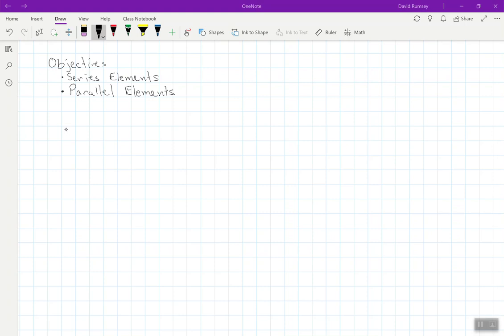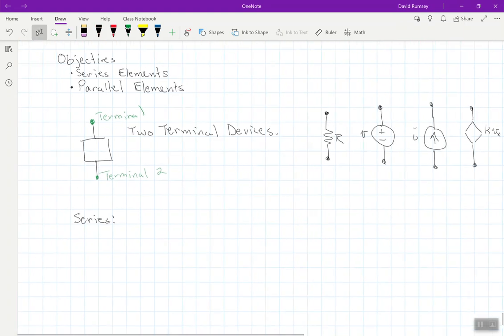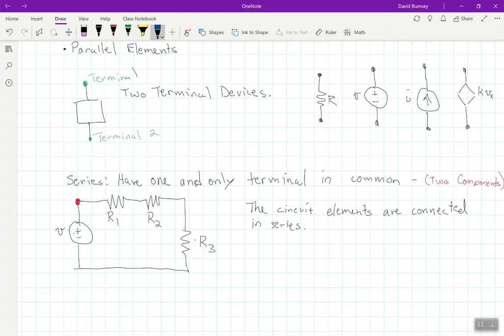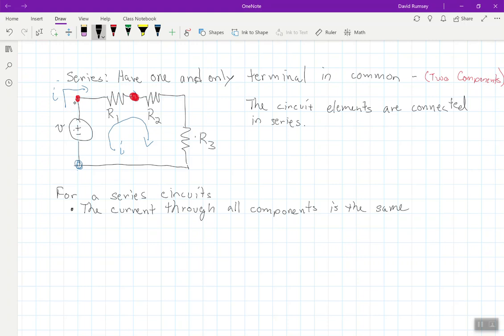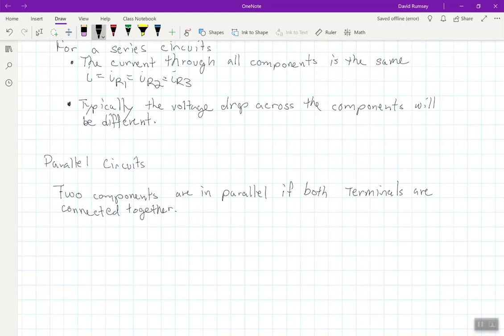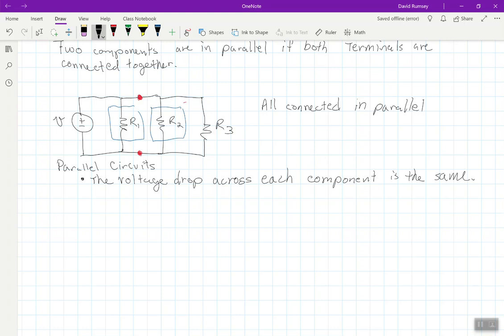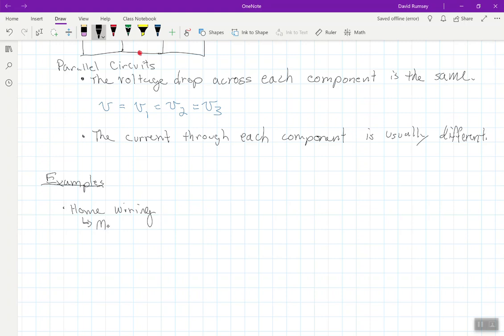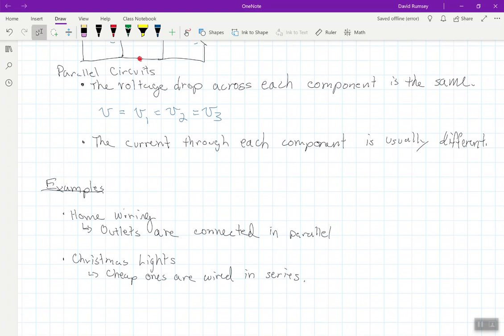EET1100 Lesson13 Series Parallel